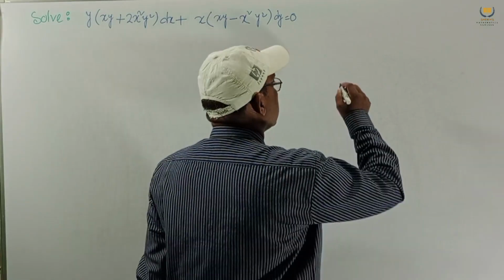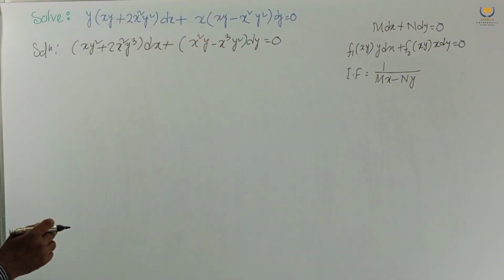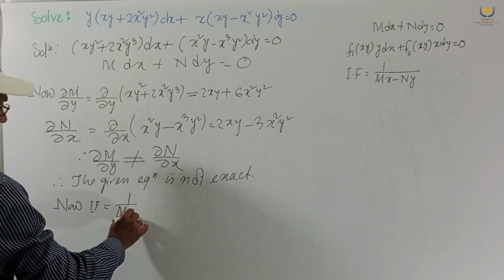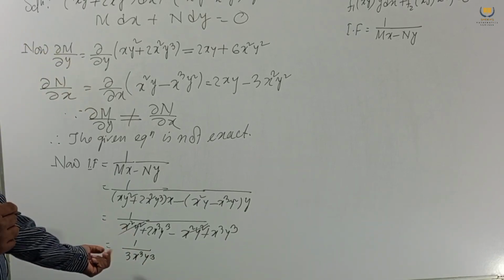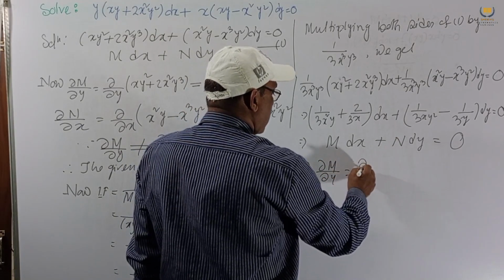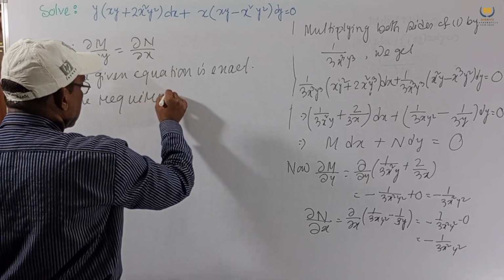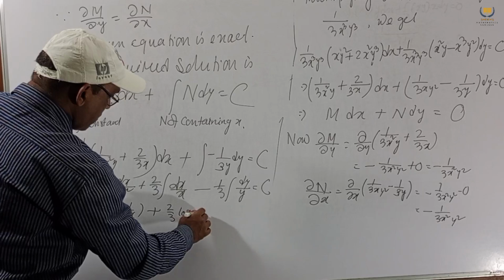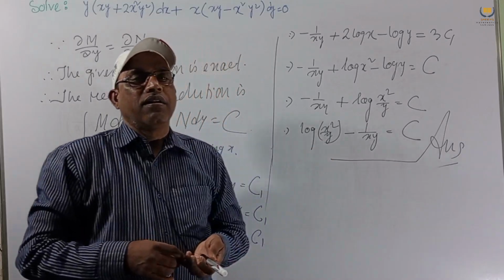Integrating factors for the equation Mdx+Ndy=0 to make it the exact part-7 by Rahimuddin Sheikh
Solve: y(xy+2x²y²)dx+x(xy-x²y²)dy==0
engineering mathematics B.Sc. major